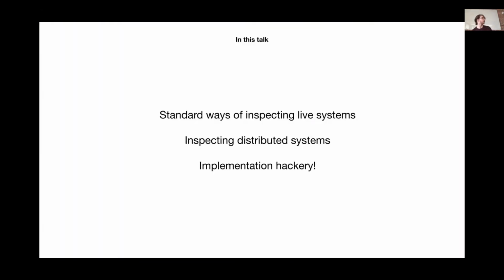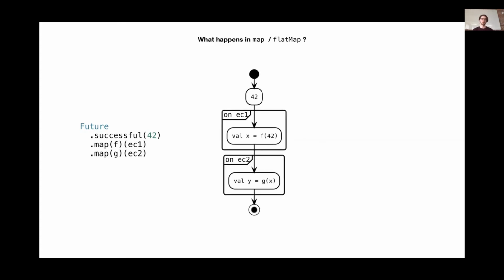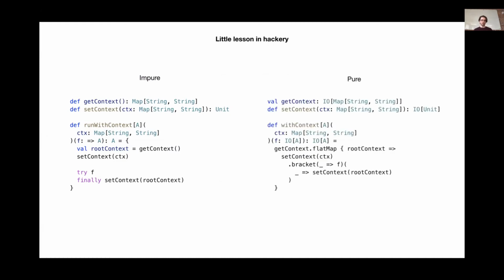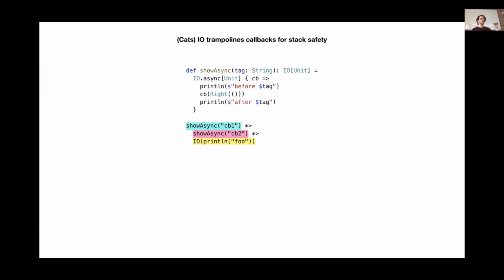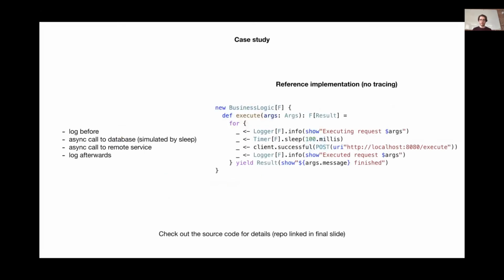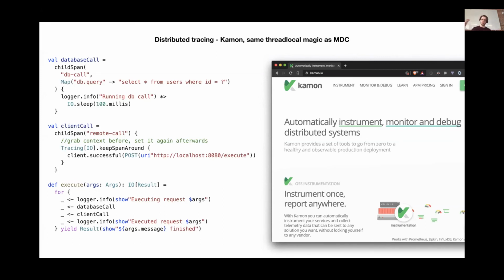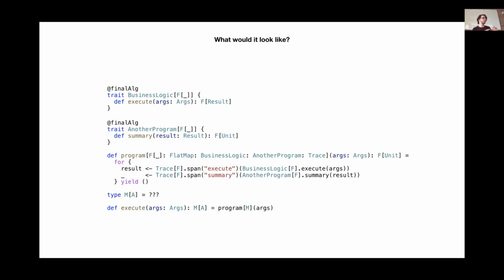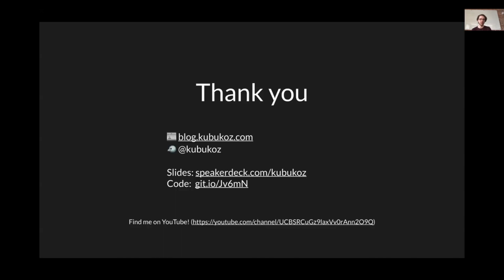Keep your sanity with compositional tracing – Jakub Kozlowski